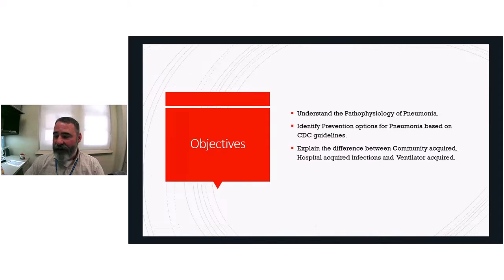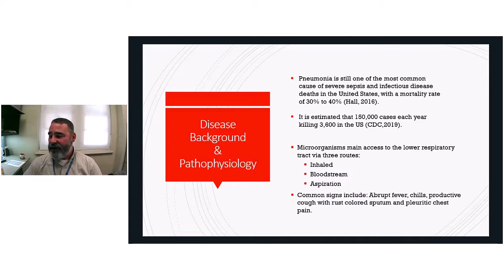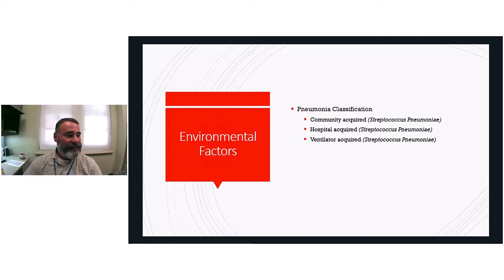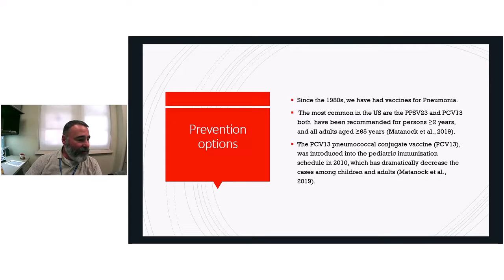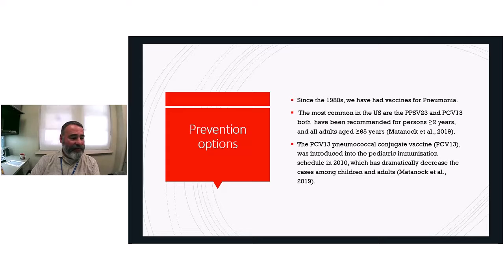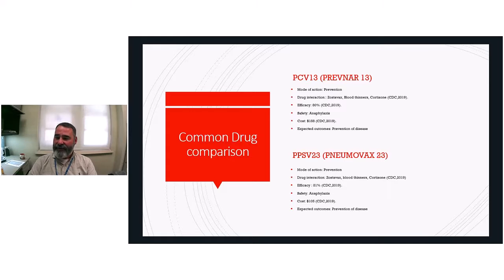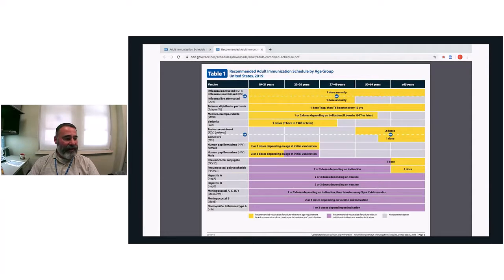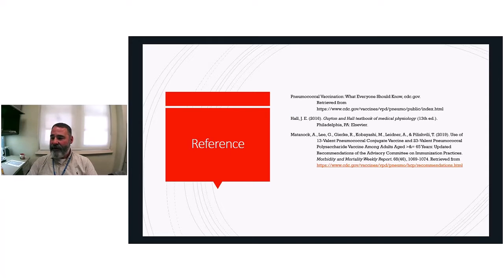Rheinfrank, Friedrich E Friday, January 24, 2020 1 13 59 PM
Mini Lecture on Pneumonia Vaccination